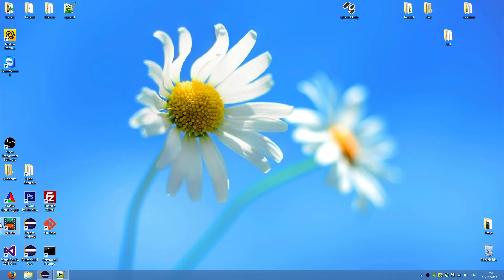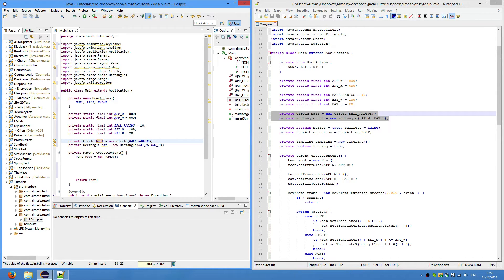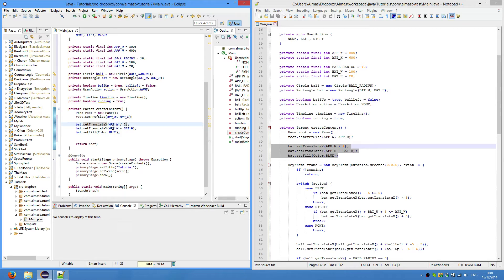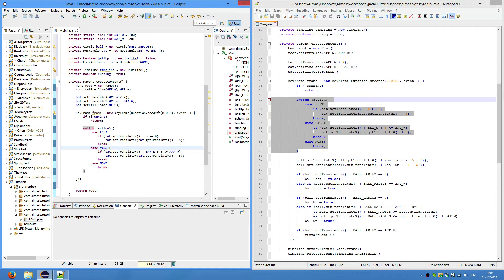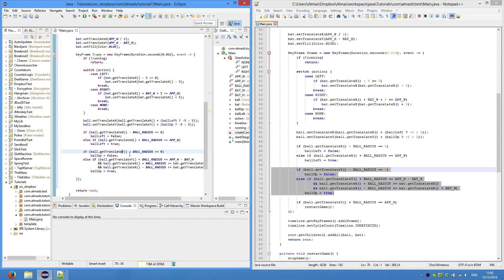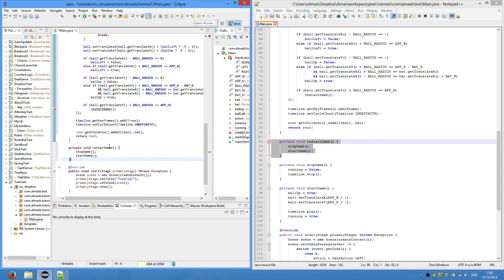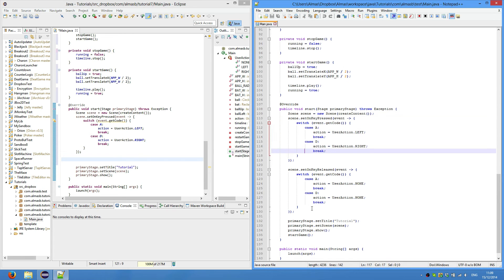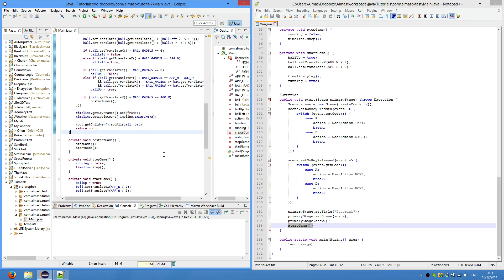JavaFX Game: Pong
In this tutorial we make a very simple pong game.